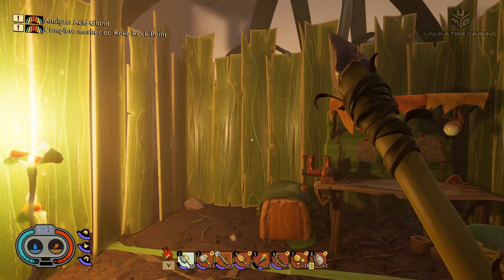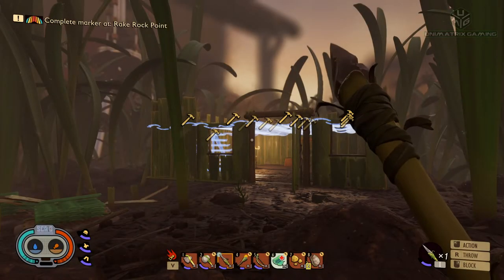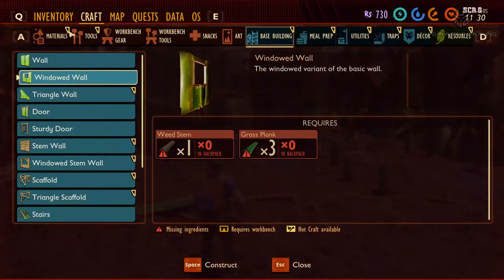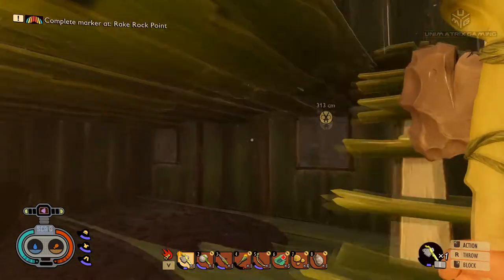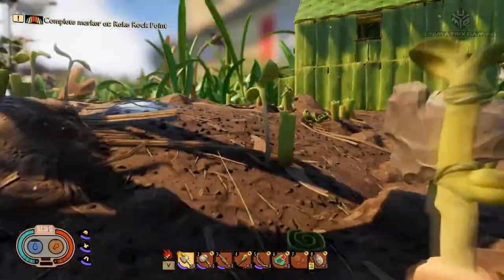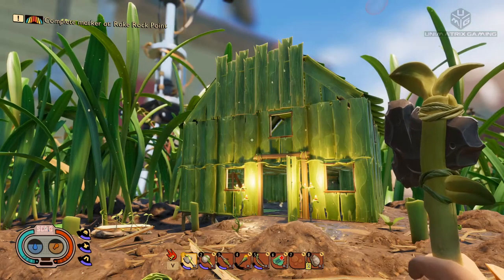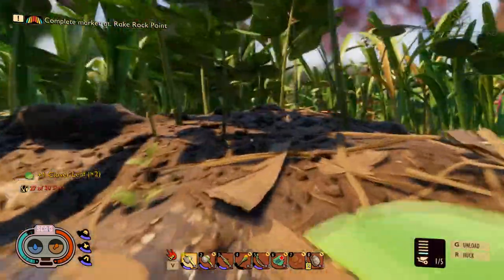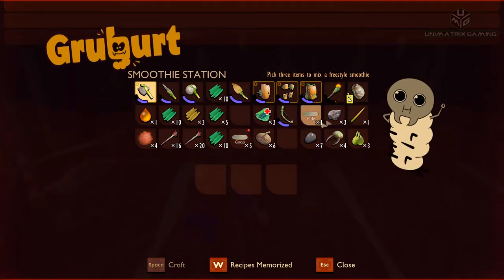Base Building - Grounded - Lets Play Series - Episode 5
Join Mart from Unimatrix Gaming with his second Lets Play Series of Grounded - Today Mart concentrates on building his base, so he doesn't have to live in his embarrassing 4 walls!

Other Music in Order:
"Welcome to HorrorLand"
Move Out
Dub Spirit
Dutty

Poorly Edited by Luke from Unimatrix Gaming